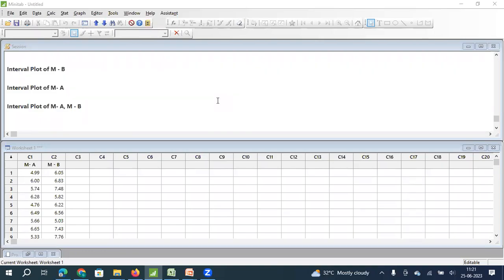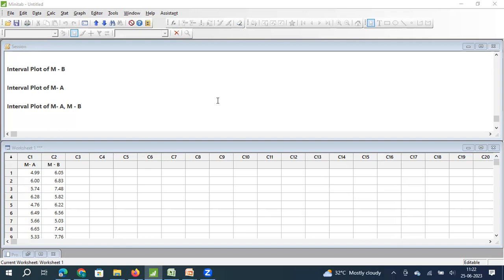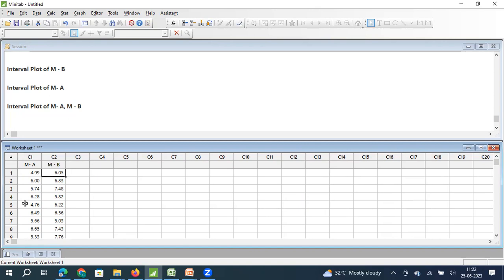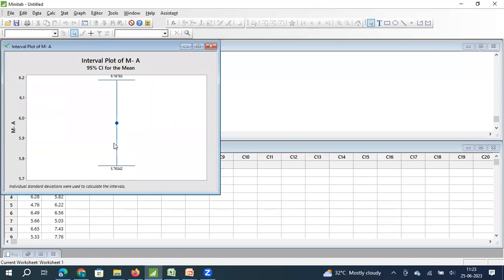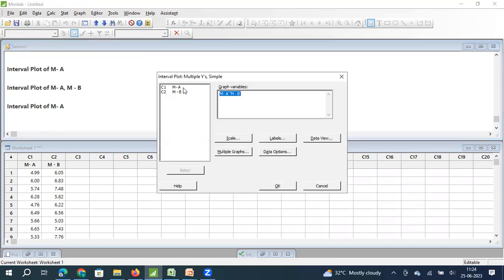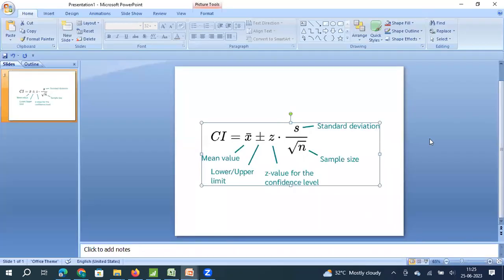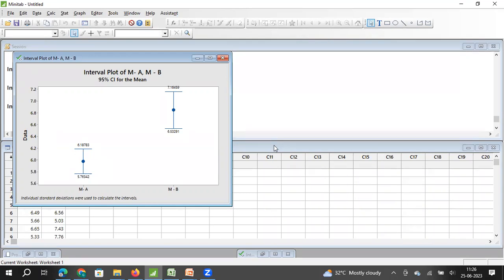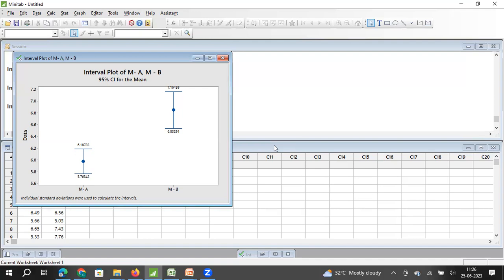MINITAB - Interval Plot using minitab (to calculate confidence interval)